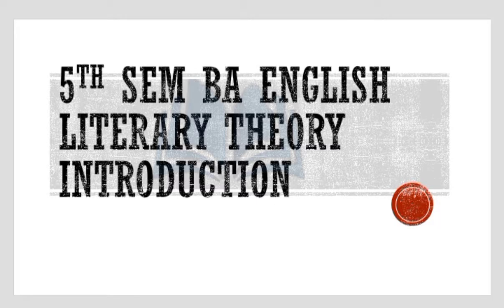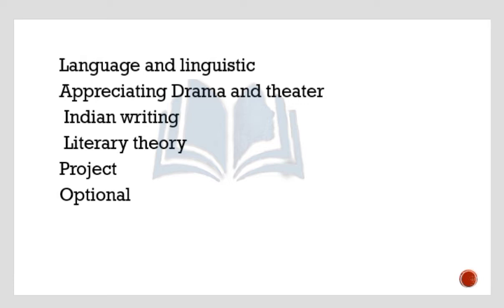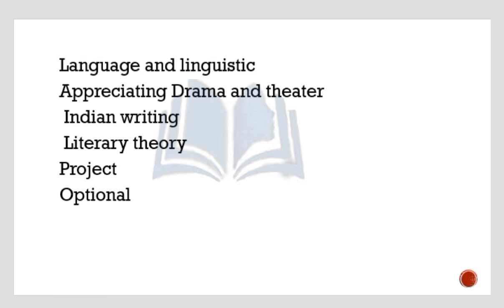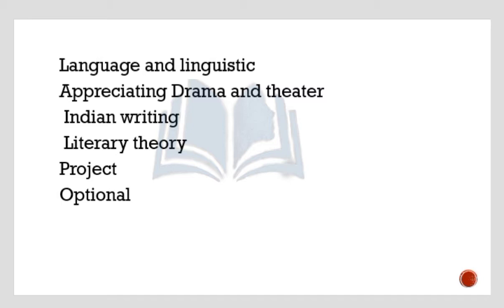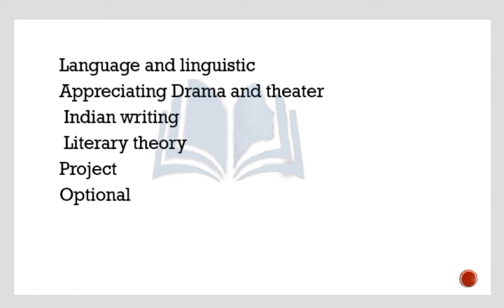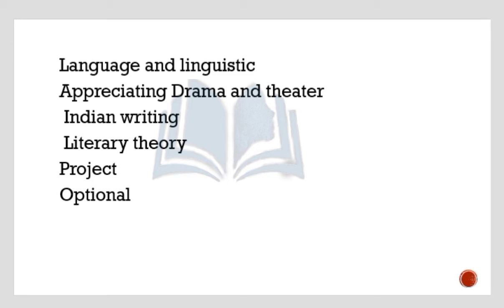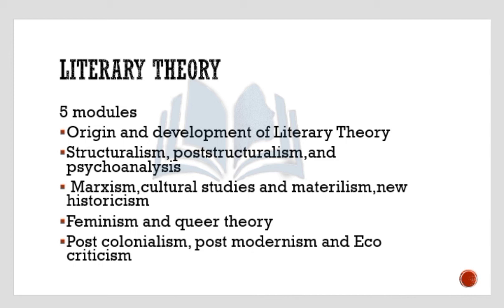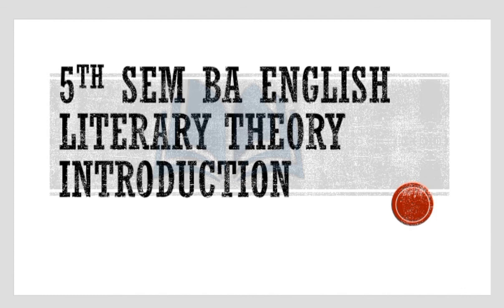5th sem ba English/subjects introduction/calicutuniversity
5th sem ba English/subjects introduction/calicutuniversity